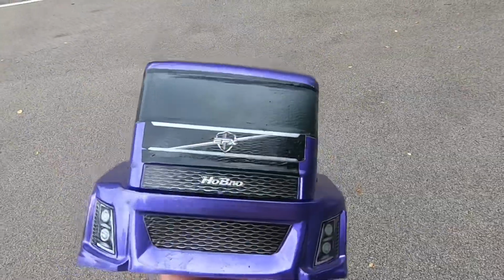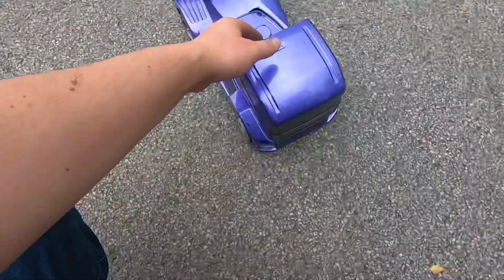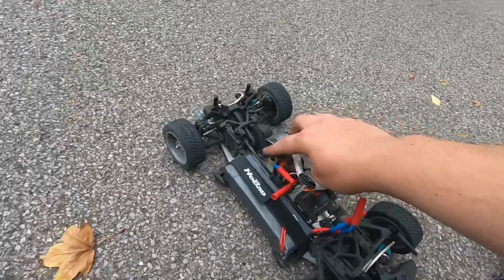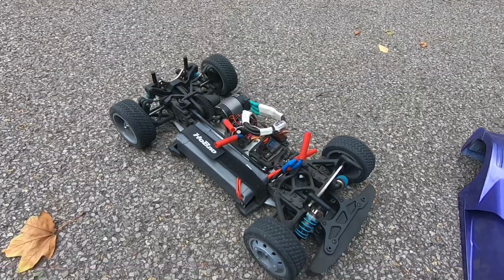hobao epx on 3s best handling truck?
such an awesome little truck lots fun ever time i take it out super fast on 3s to

Spec

Racestar 9kg servo
Arrma blx 100
Hobbywing 4000kv motor

Comment feedback Good or Bad is welcome 😃

Hope you enjoy thanks so much for your support.